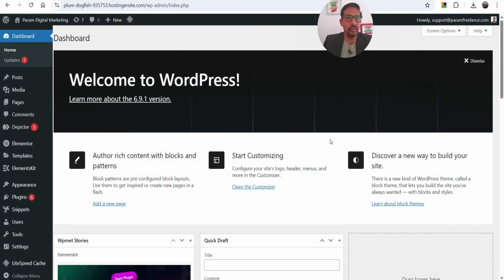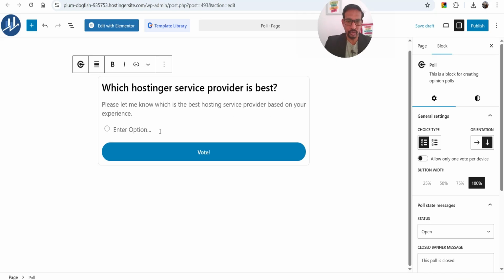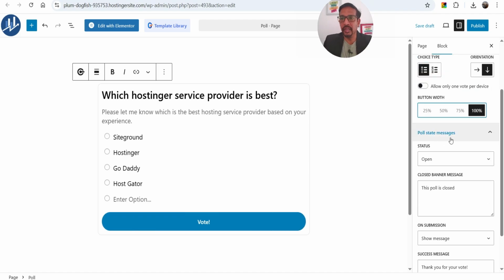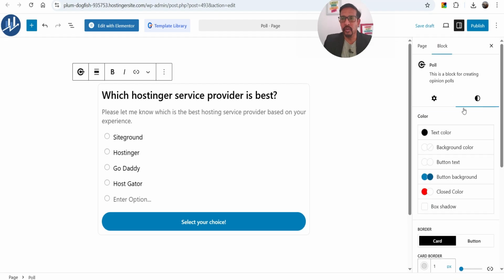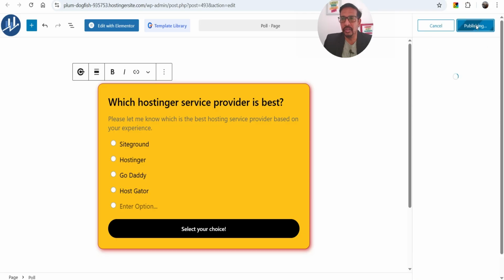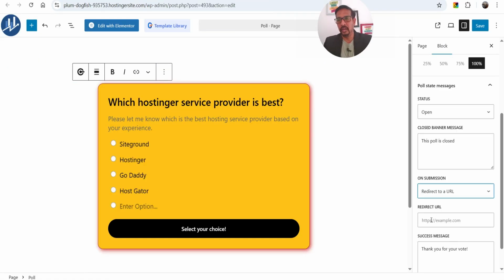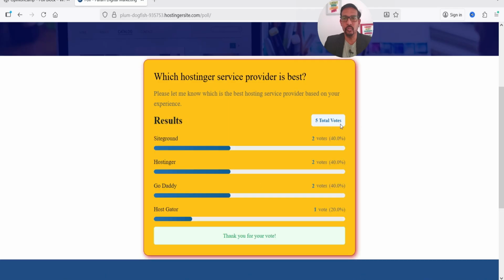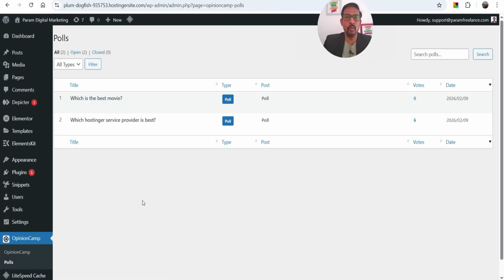How to Create Opinion Poll on WordPress Website | FREE OpinionCamp Plugin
In this video, you’ll learn how to create an opinion poll on a WordPress website using a free plugin called OpinionCamp.

OpinionCamp is a modern, lightweight, and 100% block-based WordPress poll plugin that works directly inside the Gutenberg editor. With this plugin, you can easily create interactive opinion polls to collect feedback, engage visitors, and understand your audience better—without any coding.

This tutorial is perfect for bloggers, content creators, business owners, and anyone who wants to add interactive polls to their WordPress website for free.

✔ How to install OpinionCamp free plugin
✔ How to create opinion polls in WordPress
✔ How to add polls using Gutenberg blocks
✔ How to display polls on posts & pages
✔ Best practices for engaging poll questions
✔ Benefits of using opinion polls on websites

🚀 OpinionCamp Plugin Features
• 100% free WordPress opinion poll plugin
• Fully block-based (Gutenberg editor)
• Lightweight & fast performance
• Easy poll creation interface
• Mobile-friendly polls
• Real-time voting experience
• Clean & modern design
• Works with any WordPress theme

🛠️ How to Add Opinion Poll in WordPress
1 Install and activate the OpinionCamp plugin
2 Open any post or page in Gutenberg editor
3 Add the OpinionCamp poll block
4 Enter poll question and options
5 Publish or update the page

💡 Benefits of Creating Opinion Polls on Website
✔ Higher user engagement
✔ Collect real user feedback
✔ Improve content & products
✔ Increase time on site
✔ Encourage visitor interaction
✔ Understand audience preferences

🤔 Why Do You Need Opinion Polls?

Opinion polls help you make data-driven decisions by understanding what your audience actually wants. They are a simple yet powerful way to boost engagement, build trust, and improve user experience.

1 Is OpinionCamp plugin really free?
Yes. OpinionCamp is a 100% free WordPress plugin available on the official WordPress plugin repository.

2 Does OpinionCamp work with Gutenberg editor?
Yes. OpinionCamp is fully block-based and works seamlessly inside the Gutenberg editor.

3 Can I add opinion polls to any WordPress theme?
Yes. OpinionCamp works with almost all WordPress themes without any compatibility issues.

🔑 Topics Covered in this video:
✅ opinion poll wordpress
✅ wordpress poll plugin
✅ free poll plugin wordpress
✅ create poll in wordpress
✅ best free poll plugin wordpress
✅ wordpress opinion poll
✅ gutenberg poll plugin
✅ interactive polls wordpress
✅ user feedback wordpress

I hope that you will like this video on How to Create Opinion Poll on WordPress Website | FREE OpinionCamp Plugin.